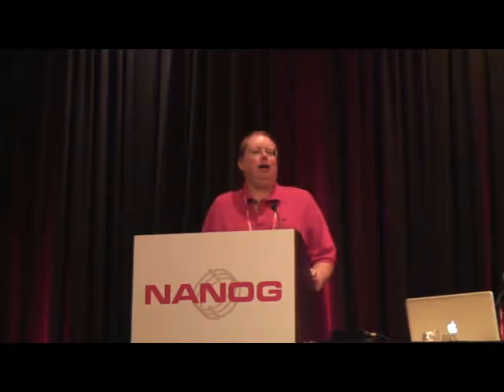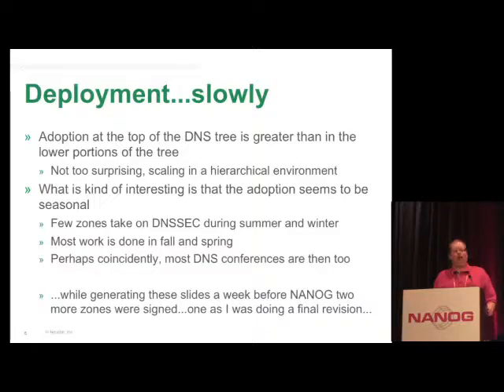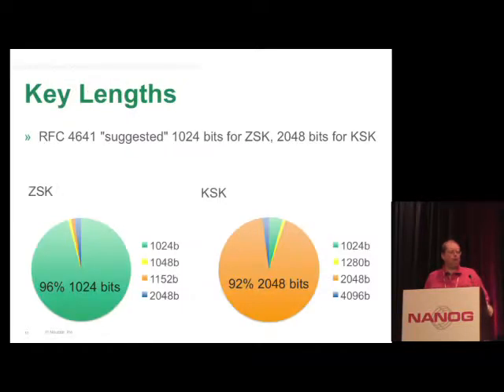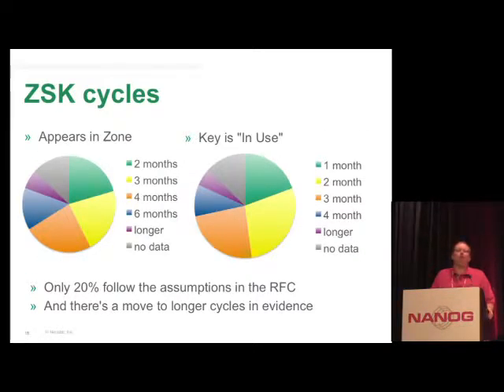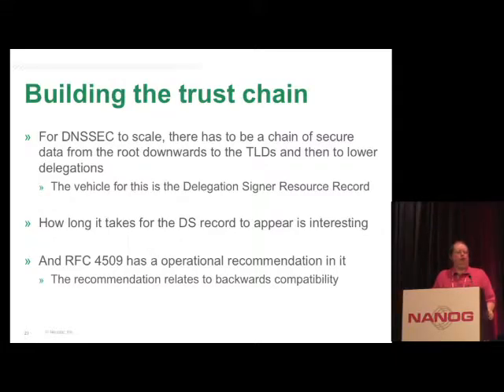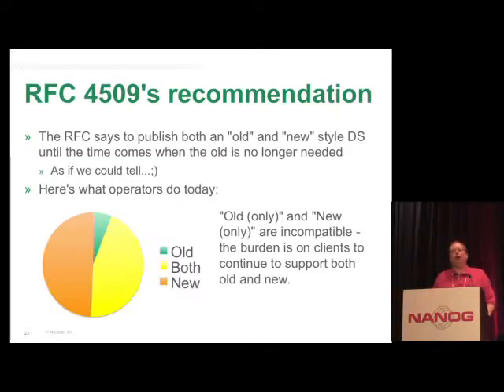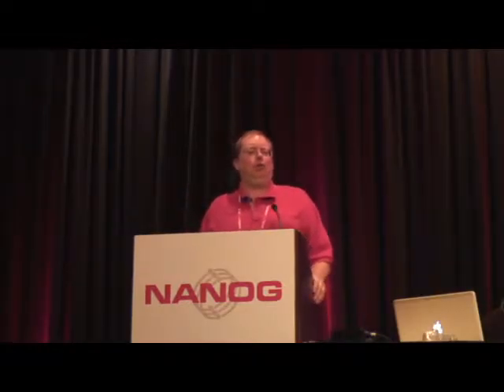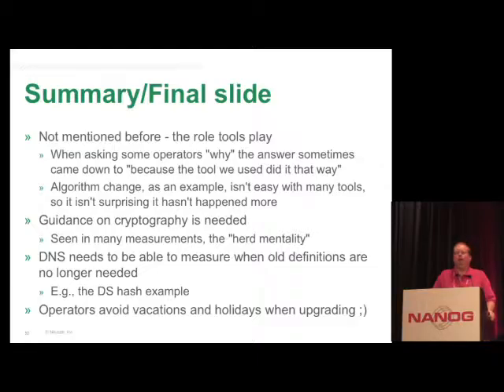Looking at TLD DNSSEC Practices, Operations vs. Standards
Speakers: Edward Lewis, Neustar.

Abstract: Tracking the use of DNSSEC by the TLD registries (root zone plus the immediate delegations) to detect how DNSSEC has been implemented (or not) has led to the "usual" survey of a new technology and insight into the rate of deployment. More interestingly, what has come to light is the divide between what protocol engineers (via the IETF documents) expected to happen and what the operators have come to develop. In some cases there is close coupling with RFC recommendations, in others there is a diversion.